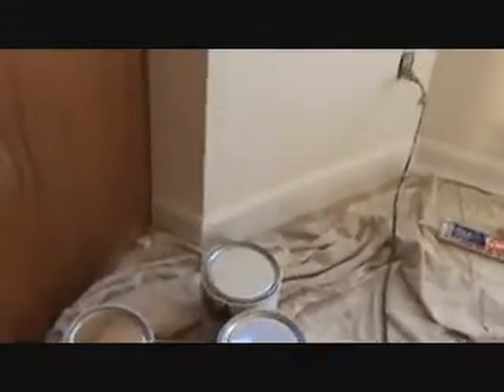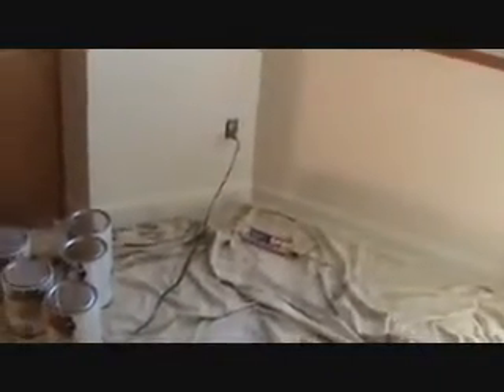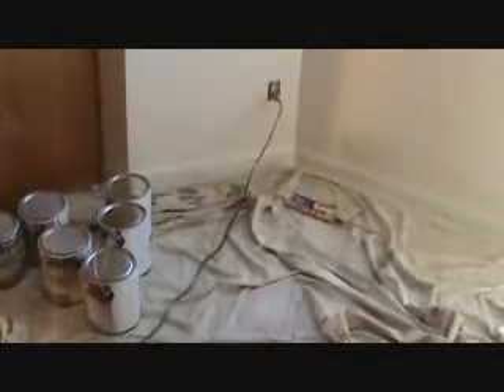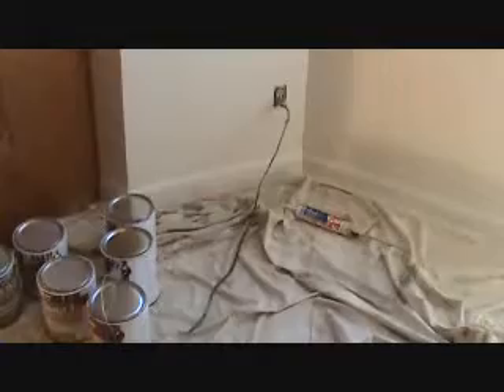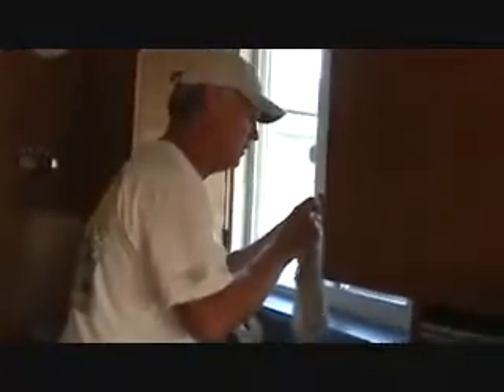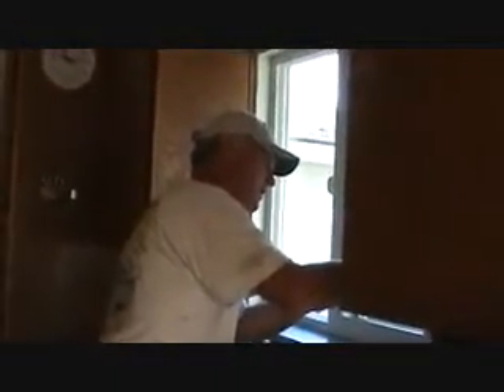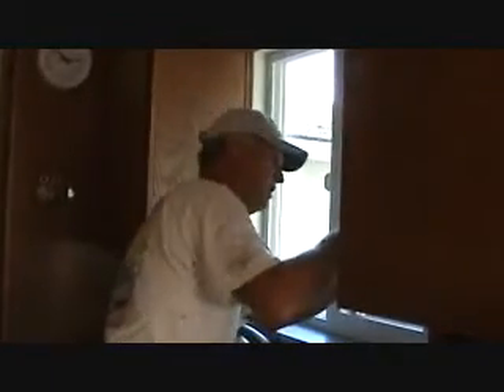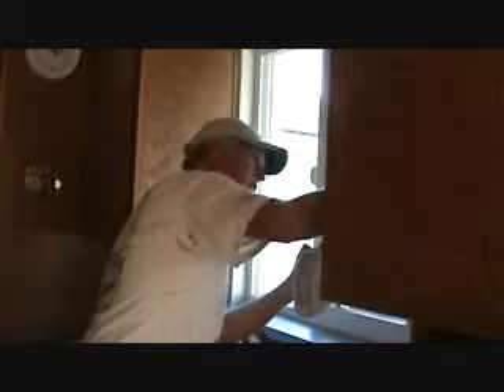How to finish up a paint project...Part 3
How to finish up a paint project (Part 3) is easy...when you know how. Just because
you finally have your room painted doesn't mean you are done with your painting project. You've got to dial in a few
more things. especially if you have a few windows to navigate! Have you ever heard "it's all in the detail?" Well
same thing applies when you are finished (so you thought) with your painting of the walls. Do you want your paint
project to look just good?. or great! Let's see what "joe" thinks needs to be done in order for your paint project
to come out looking like a pro did it. Check out this instructional howto short video series!